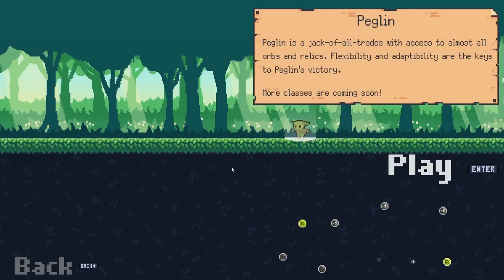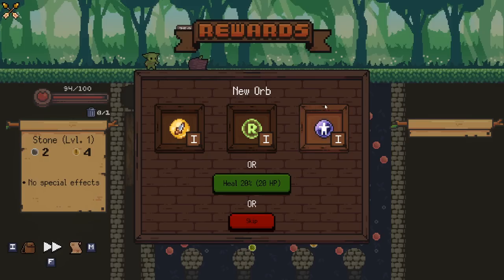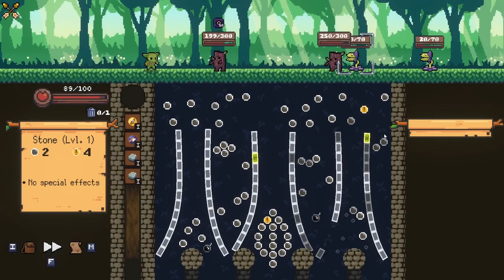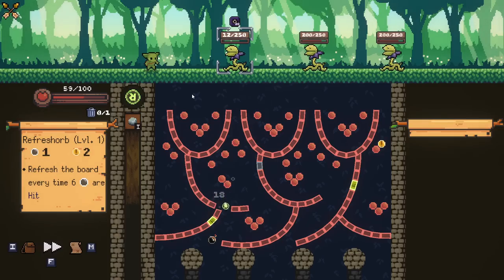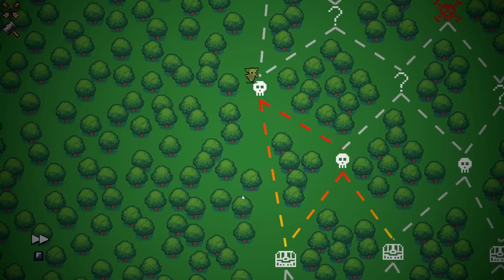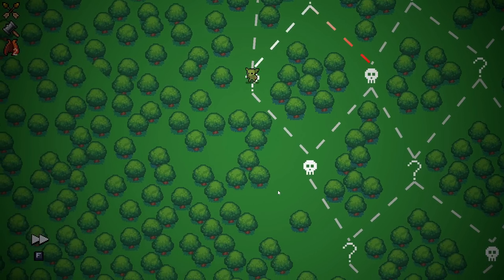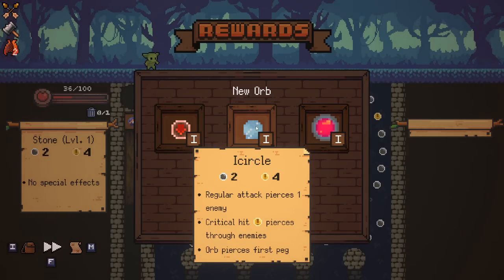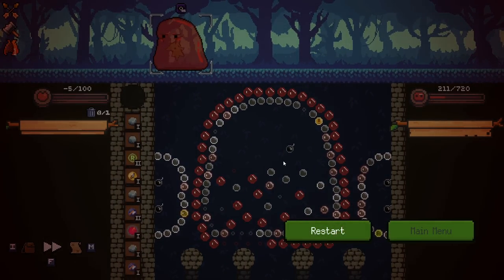Let's Bumble About in Peglin #01: Have Rocks, Will Adventure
Hey you! Yes, I'm talking to you! Do you like... fantasy settings? What about goblins?

You do? Wonderful! What about roguelikes? Do you like them?

Also yes? Great! So you'll love this roguelike where you're a goblin who defeats enemies with the power of pachinko!

...Yes, you read that right: pachinko. Using nothing but our bag of magical balls and rocks, our intrepid little peglin will try and overcome many enemies to achieve their goal.

Will we succeed or will I manage to blunder my way into inevitable failure?